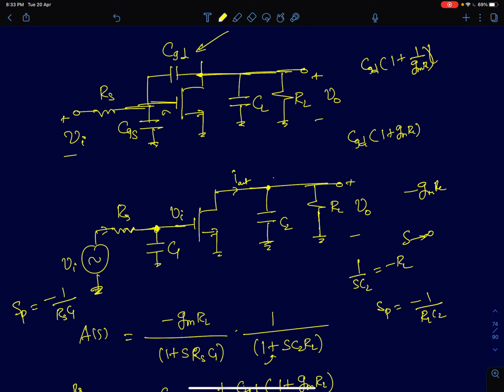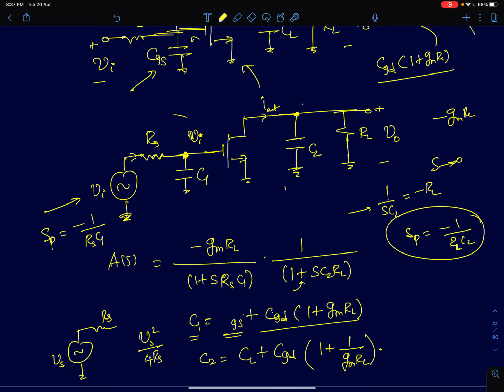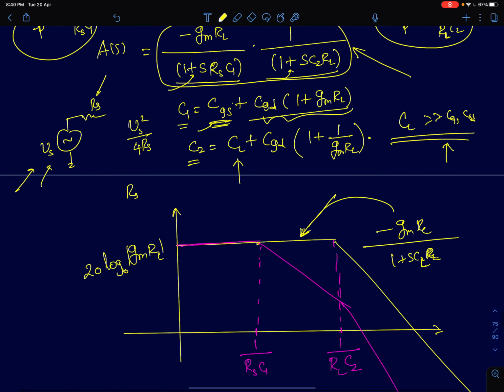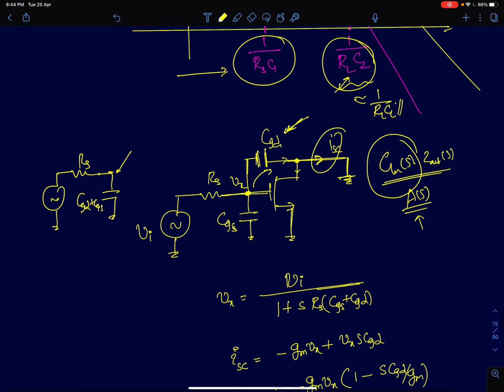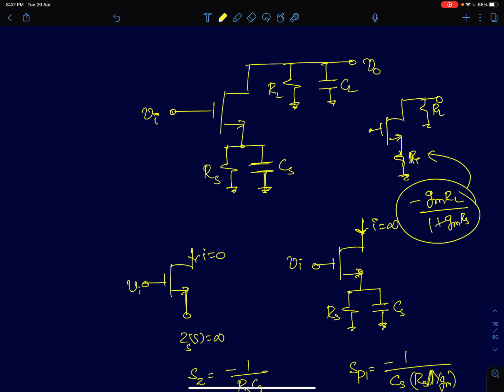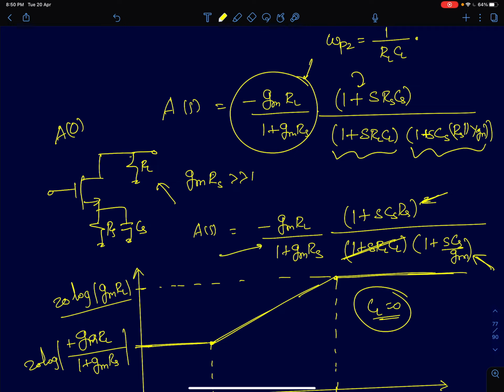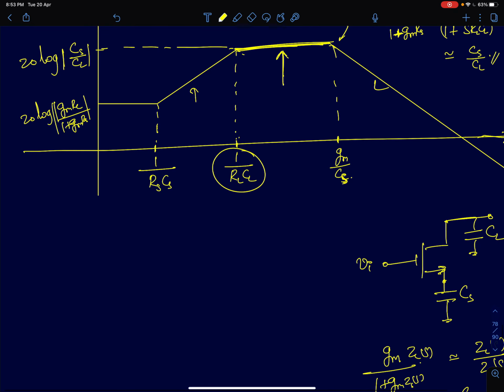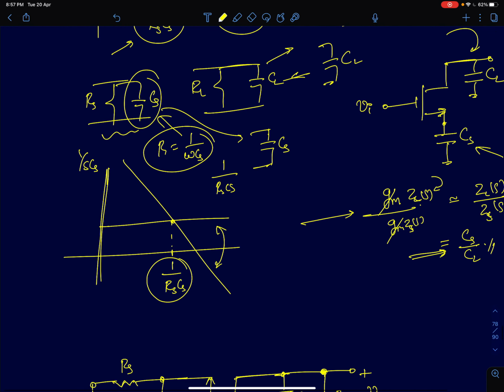MUE Lecture 63: Introduction to frequency response of common source amplifiers